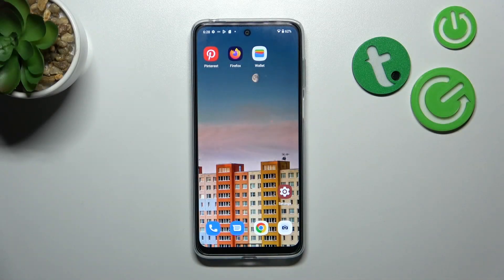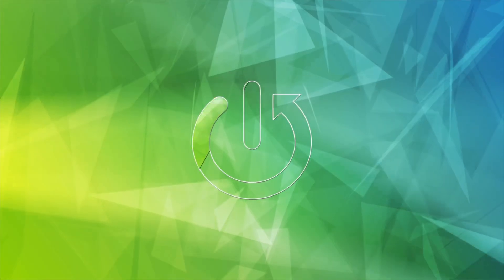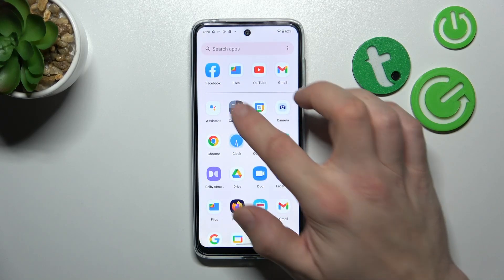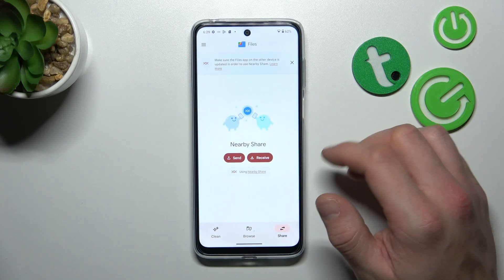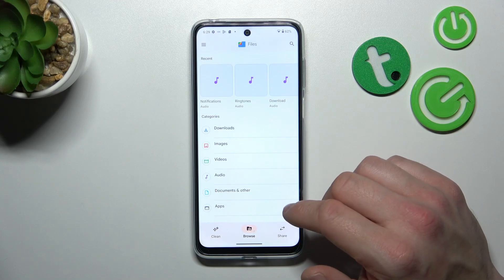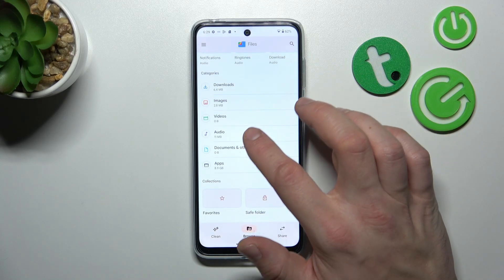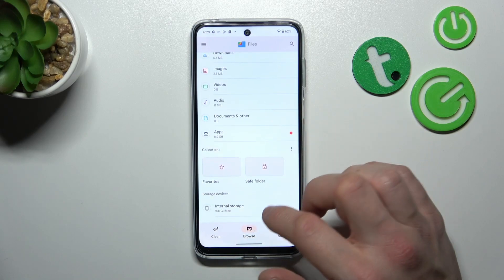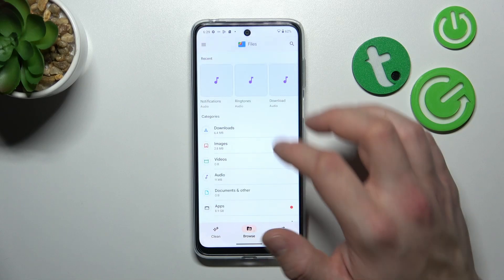How to Enter Files Manager on Motorola Moto G13 - Check All Functions of Files Manager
Are you looking for a proper place on your Motorola Moto G13 smartphone that will allow you to share files or delete the junk files without any troubles? Find out how to enter the files manager correctly on Motorola Moto G13 device. If you want to check all of the possibilities that the files manager gives you, then you should definitely watch the above tutorial video.

How to open files manager on MOTOROLA Moto G13? How to find a files manager on MOTOROLA Moto G13? How to enter files manager on MOTOROLA Moto G13? How to Check All Functions of Files Manager on MOTOROLA Moto G13? How to Find Nearby Share Function on MOTOROLA Moto G13? How to Clean Junk Files on MOTOROLA Moto G13?